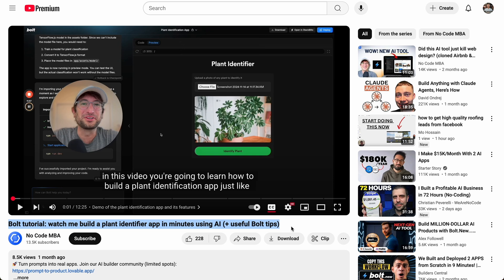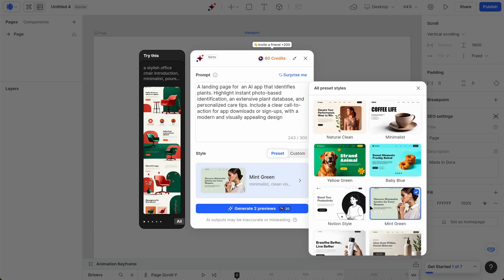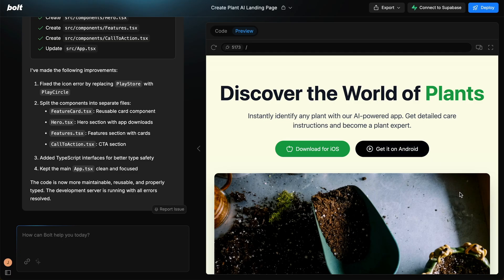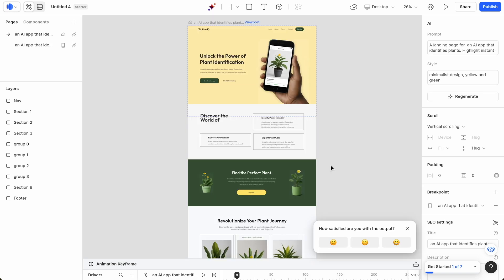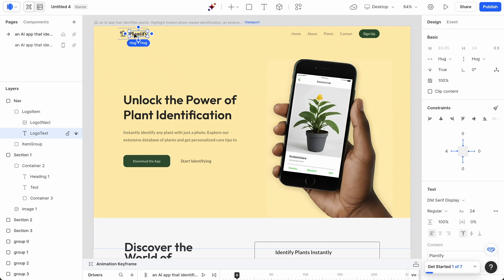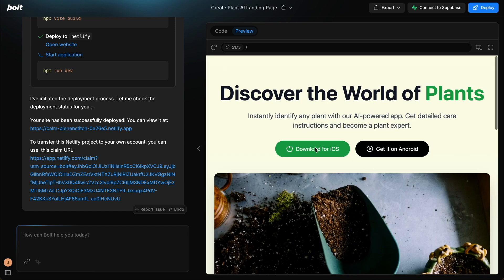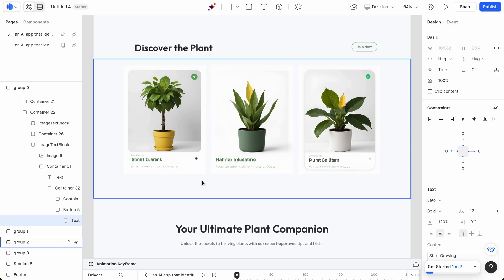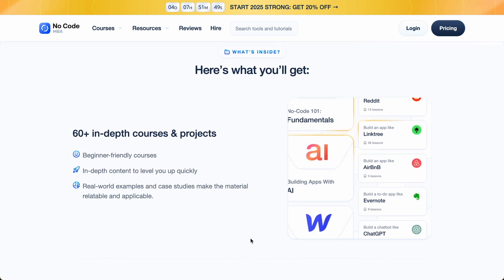Bolt vs Dora: which AI tool generates the best landing page?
In this video, we compare two powerful AI tools, Bolt.new and Dora.run, to build a landing page for a plant identifier app. Using the same prompt for both, we’ll explore their design styles, customization options, and ease of use.

What You’ll Learn:
- How Bolt and Dora AI generate landing pages using prompts.
- Key differences in their features, from AI-generated copy to design flexibility.
- Which tool is better suited for your landing page needs.